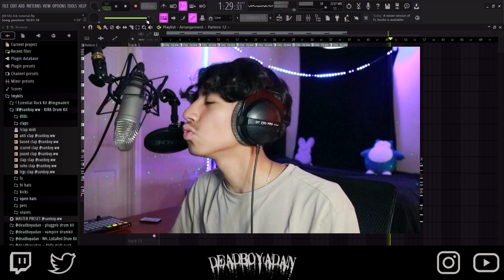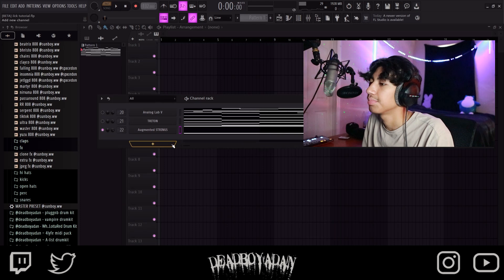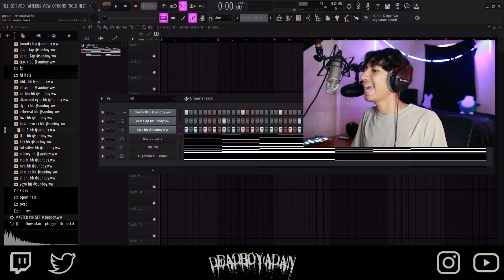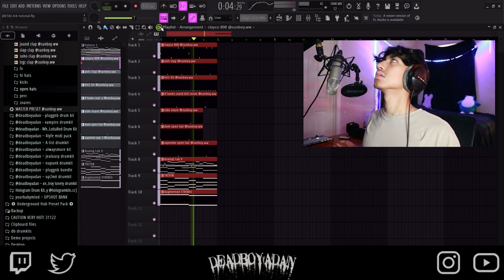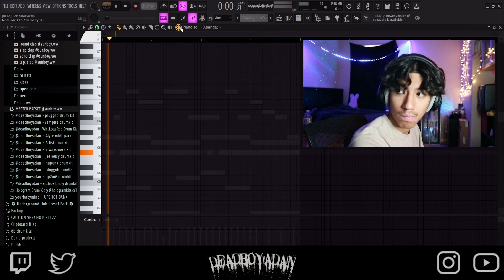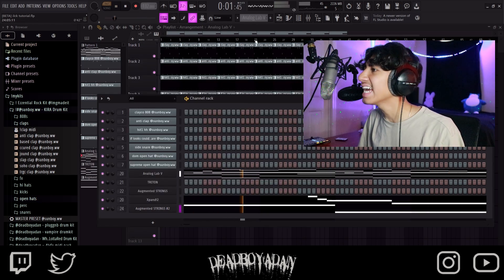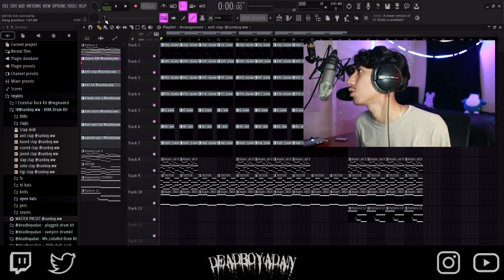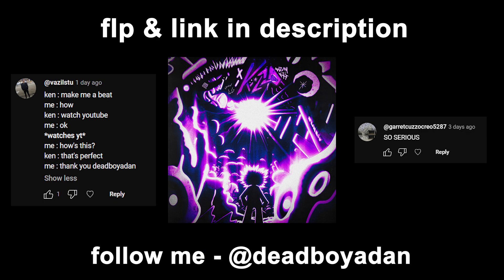How To Make MYSTERIOUS BEATS For DESTROYLONELY l Fl Studio 20 Tutorial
in this tutorial I show you how to make ambient guitar beats for destroylonely. I only use 3 sounds for the melody because for this beat we want the guitar and drums to stand out. For the drums we're trying out sunboys drumkit "kira". Leave suggestions below what tutorial next.

destroylonely fl studio
destroylonely guitar tutorial
destroylonely if looks could kill tutorial
clayco tutorial
clayco fl studio
destroylonely ambient tutorial
how to make a destroylonely type beat
destroylonely nostylist tutorial

TIMESTAMPS

0:00 - intro
0:20 - full melody
0:39 - guitar
0:51 - powerchords
1:03 - strings
1:18 - KIRA KIT
1:52 - 808s
2:11 - clapz n hatz
2:44 - arrangement
3:26 - enderman
3:57 - guitar making
5:23 - more strings
6:17 - fresh cut new me
7:05 - looks
7:17 - what should I eat
7:31 - outro
7:45 - shoutouts